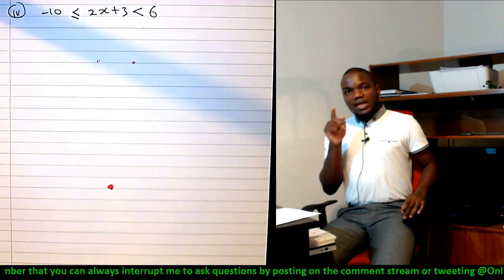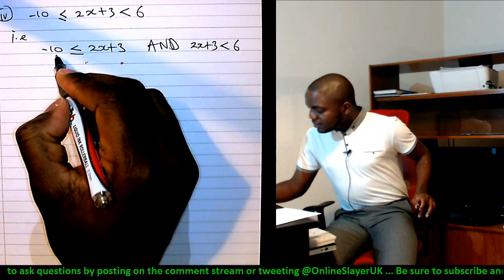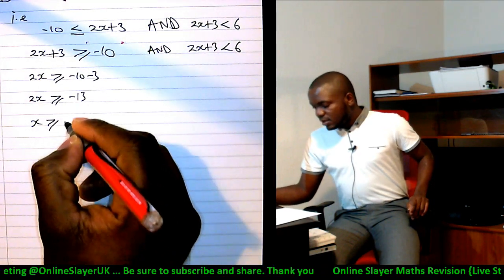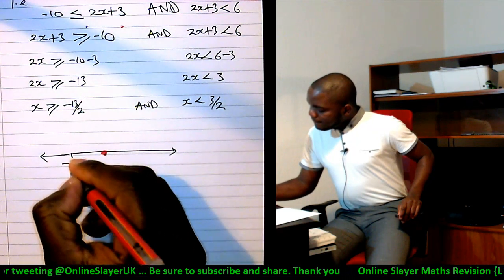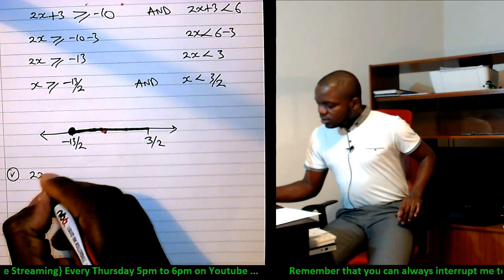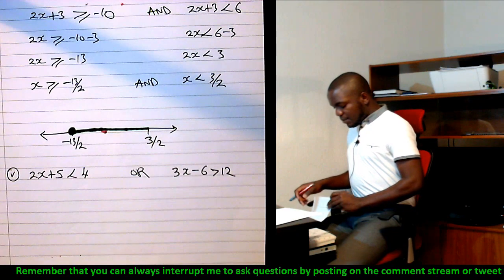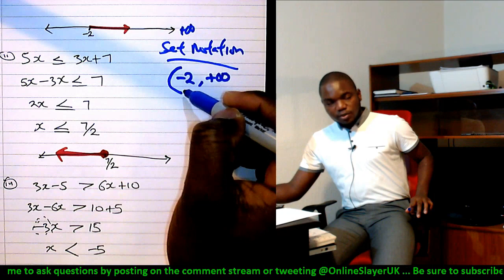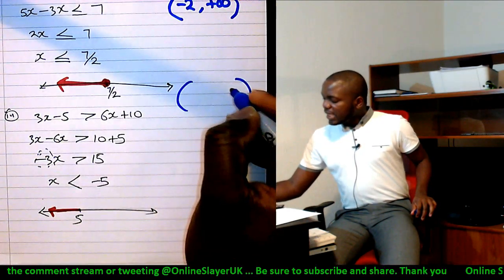Algebra Part 27 - Raw Recording - GCSE Maths Tutorial Live Streaming